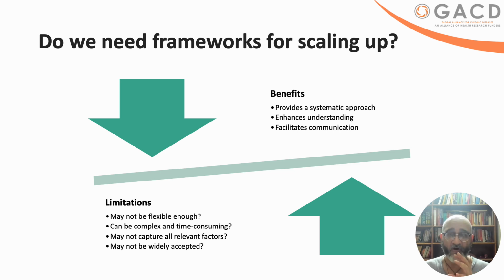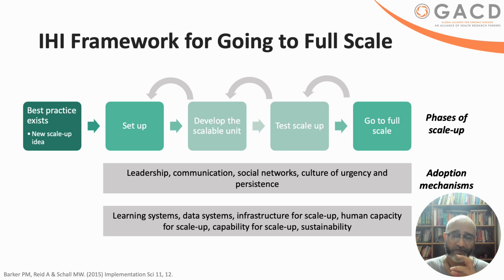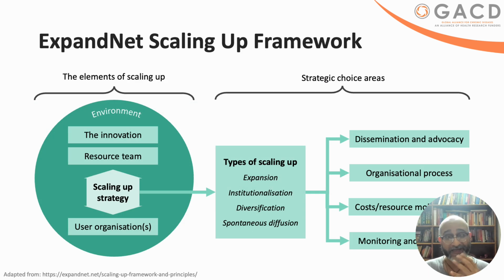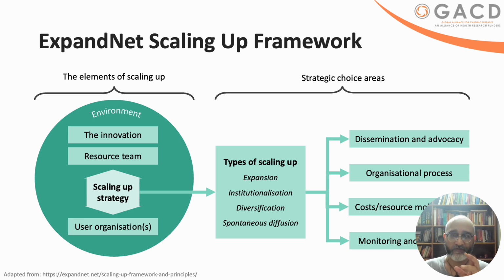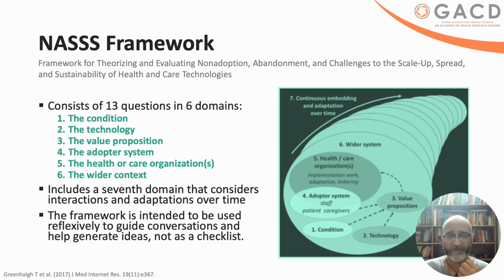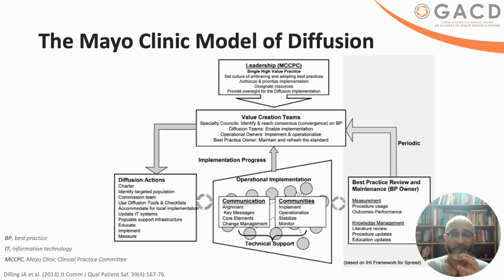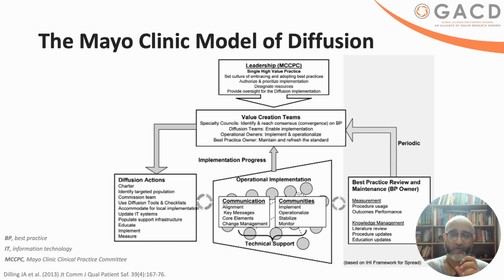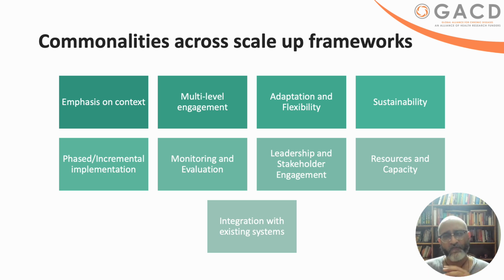GACD e-Hub Advanced Programme - Lecture 2A Key frameworks for scale up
This lecture from Abhijit Nadkarni forms part of Module 2 of the GACD e-Hub Advanced Programme. This is an open access programme intended for mid-career researchers interested in developing their knowledge and skills in the science of scaling up NCD programmes.

Lecture key messages:
◾ Structured frameworks are useful to guide scale up.
◾ Several frameworks are available; choose one that works best for you.
◾ Several commonalities int he principles that guide the frameworks.
◾ Using frameworks for scaling up NCD programmes can help ensure sustainability.